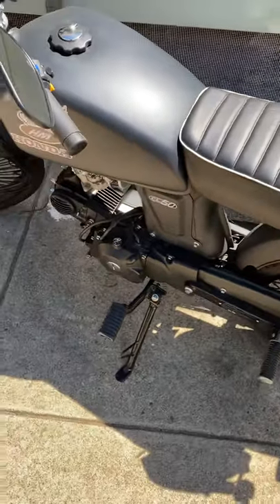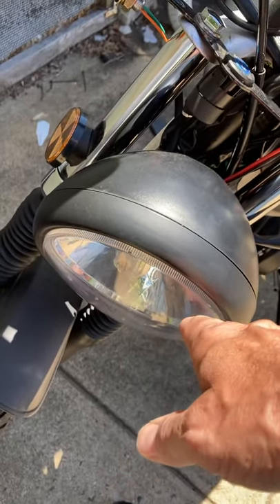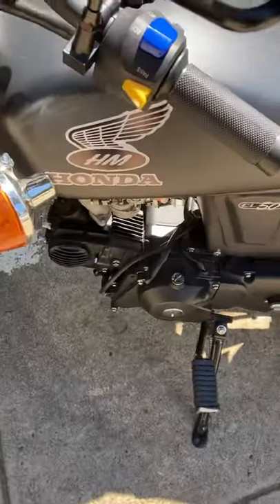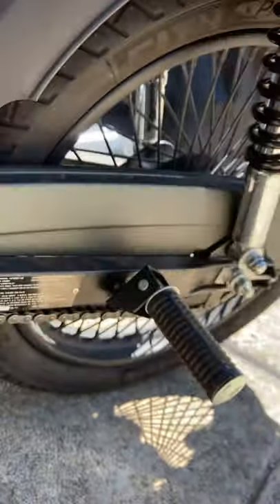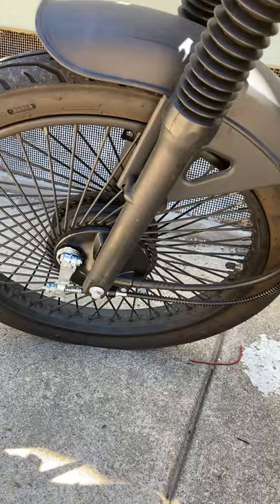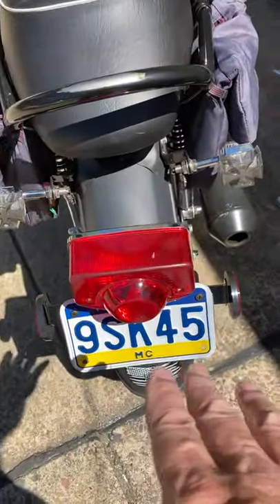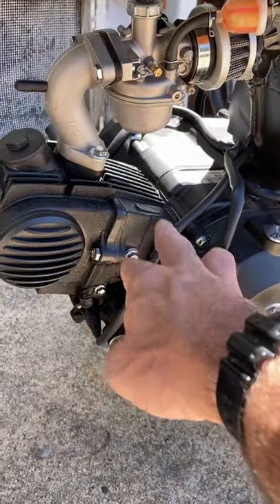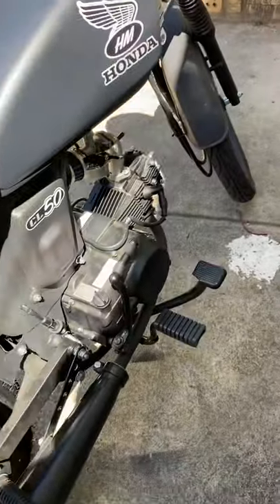Amstar Nostalgia 50 (72cc BBK) 452 KM update.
Basic overview of the Amstar Nostalgia 49 50 at 452 KM on the odometer. Nothing really changed. Currently have the factory engine with a 72cc BBK kit for a little more pep, 15T sprocket, PZ19 carb and #90 jet.

The 72cc BBK has been on for like a week and I am at 82km since install (aka 50 miles).

Running fine. No real issues to report since last report. Just riding and enjoying it.

Much easier access to engine than a scooter as everything is right there.

Amstar 49
Amstar 50